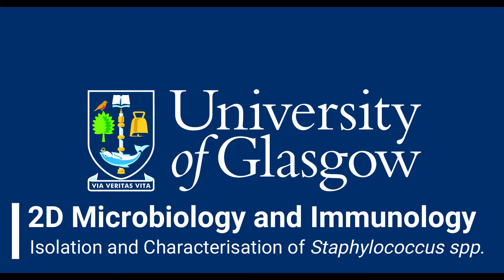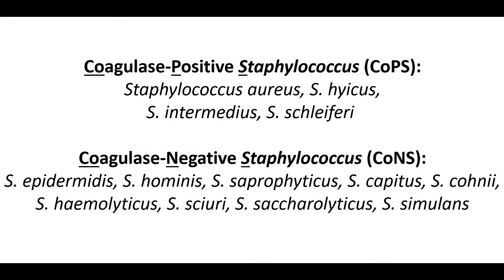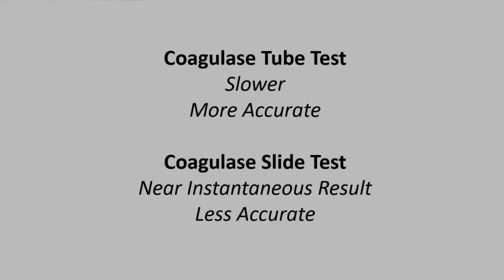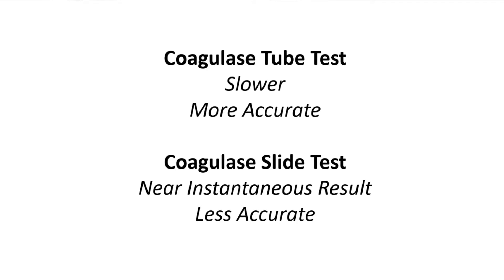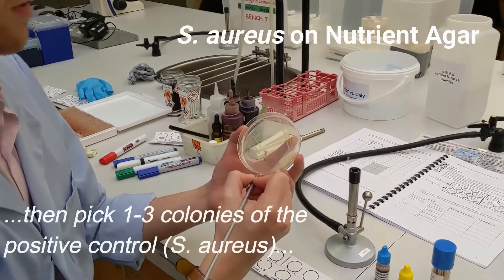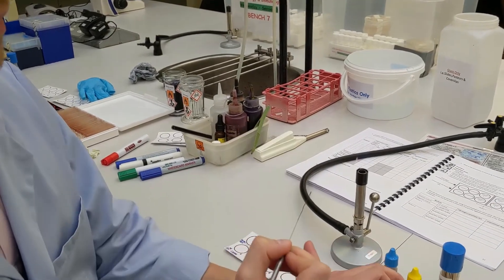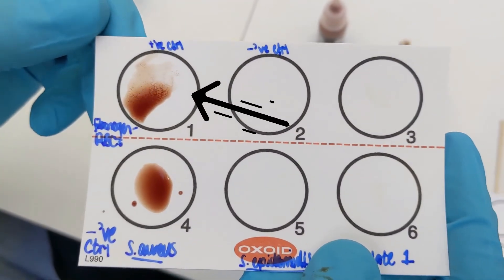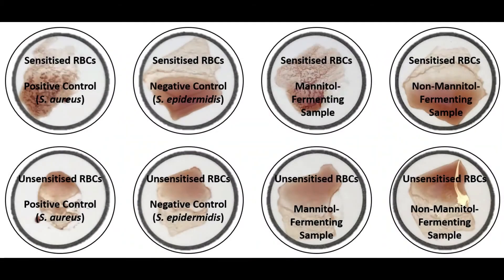Level 2 Microbiology & Immunology | Isolation and Characterisation of Staphylococcus spp. (Part 2)